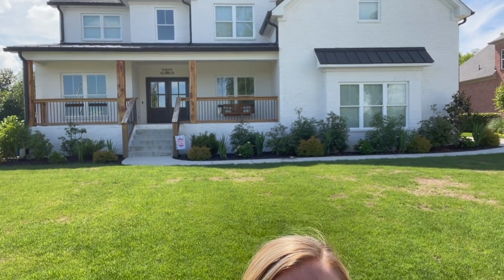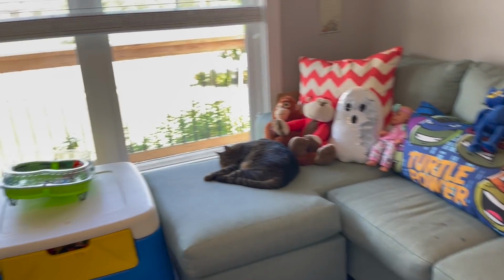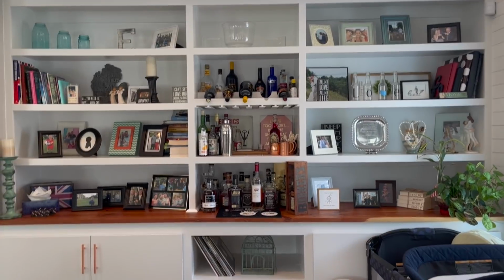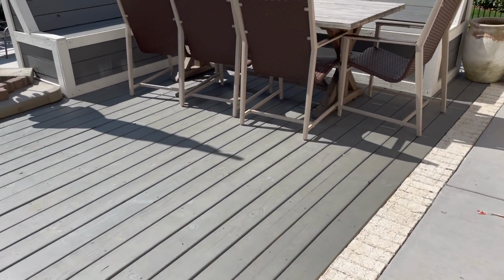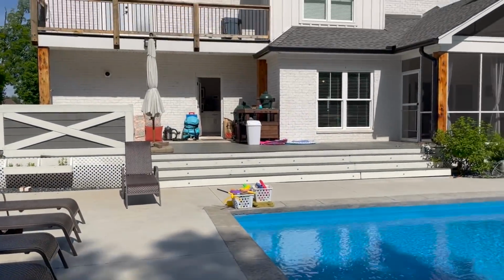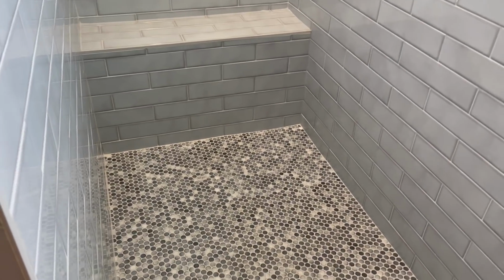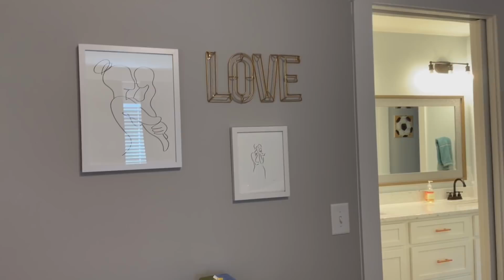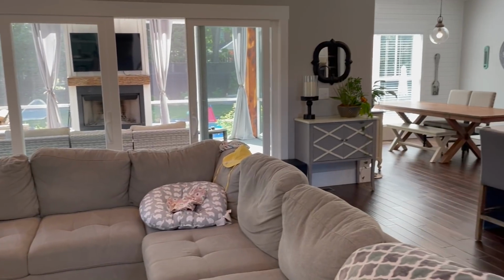Our Dream Modern Farmhouse Tour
Well you asked for it and we delivered. Come see our dream home as we walk you through it. We are so proud of this home as we designed it from scratch and tried to mix some English and American together. I would say it's a Modern Farmhouse with a few twists. We are so lucky that we can bring our children up in this amazing space.